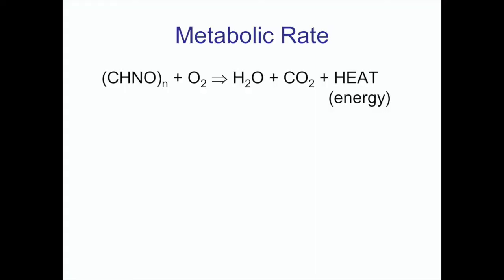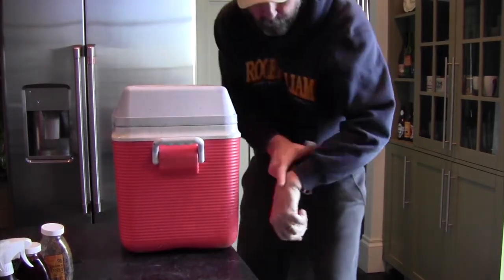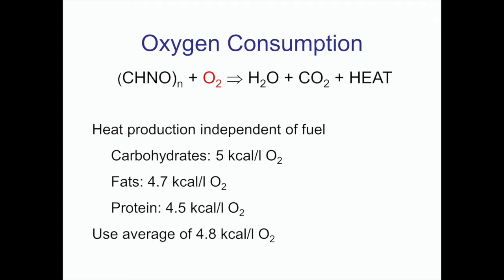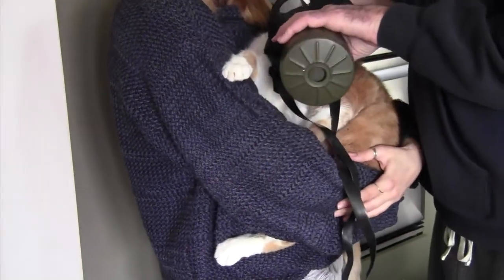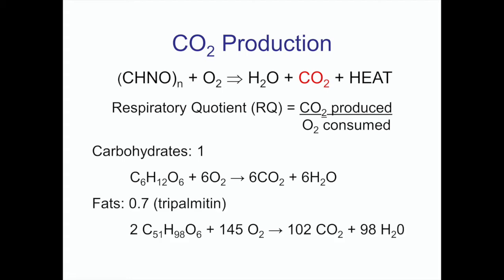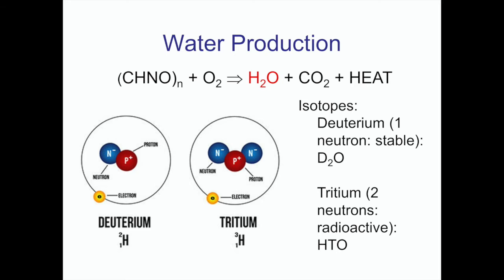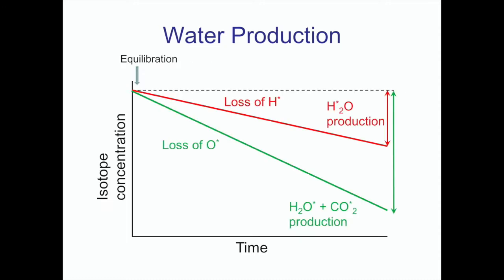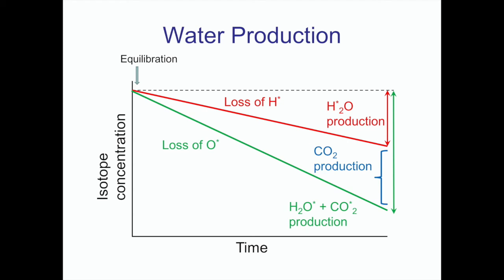BIO 315 Lab: Ectotherm Metabolism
Background and methods information for the ectotherm metabolism lab